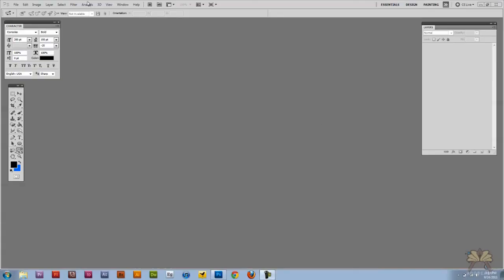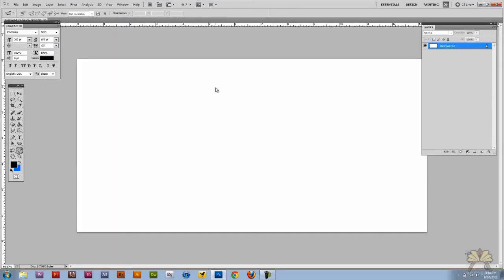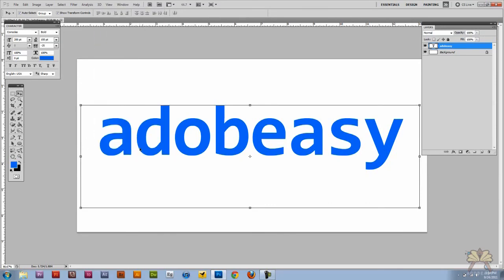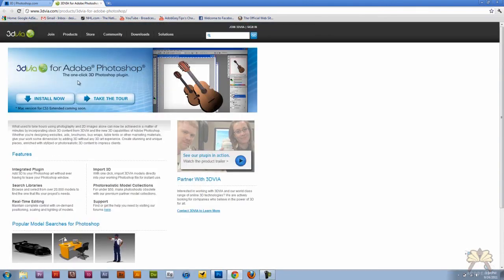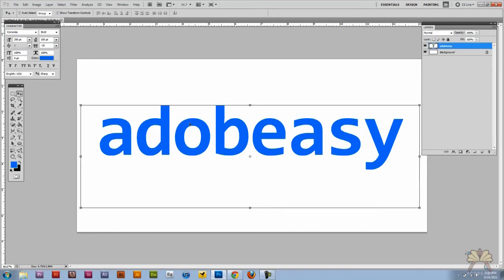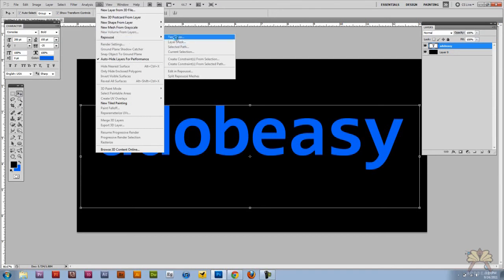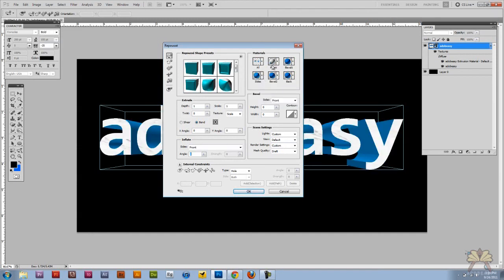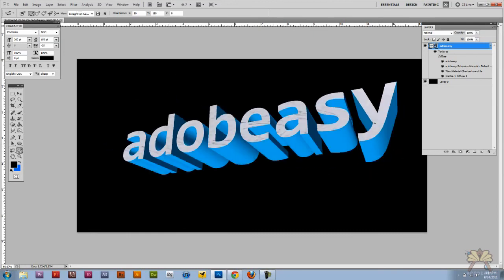Photoshop CS5 3D Text Tutorial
In this video I explain how to create 3D text in Adobe Photoshop.